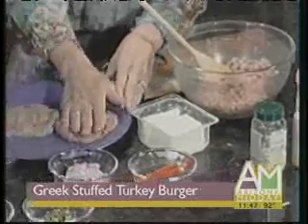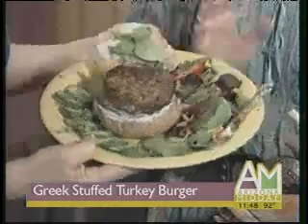Greek Stuffed Turkey Burger